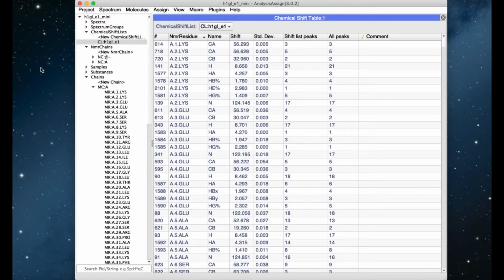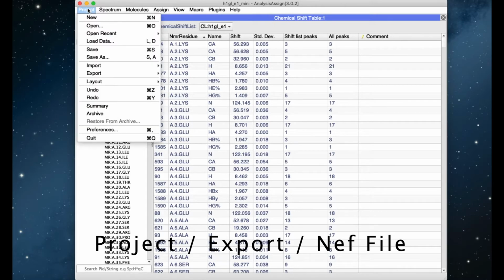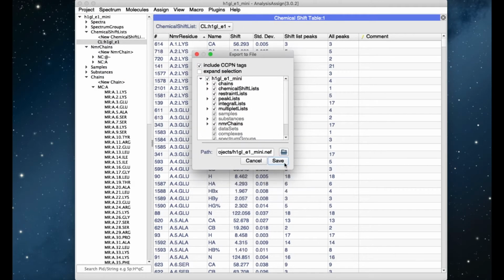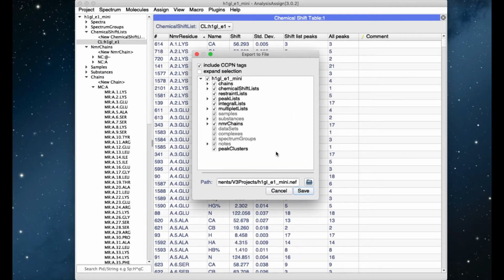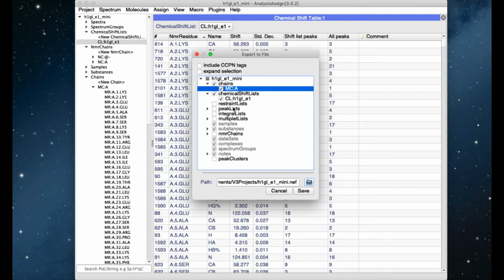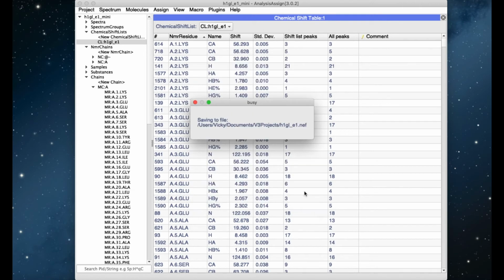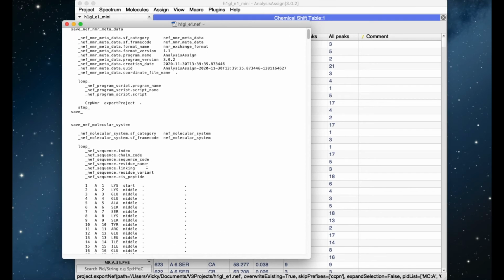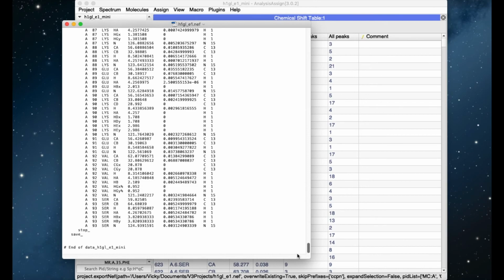CcpNmr AnalysisAssign V3 - NEF Export for BMRB Deposition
How to export data in a NEF file for deposition with the BMRB